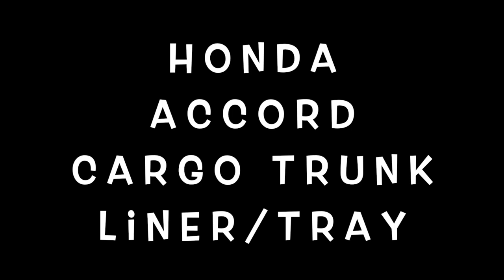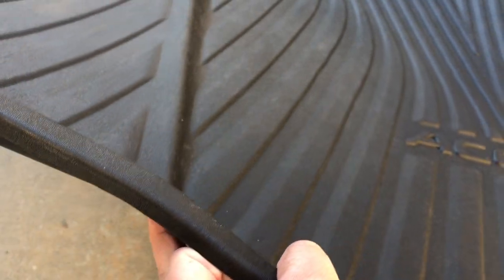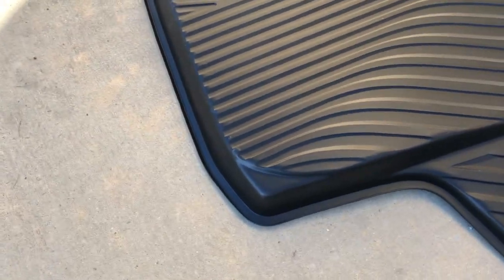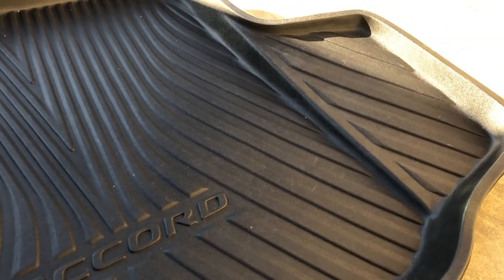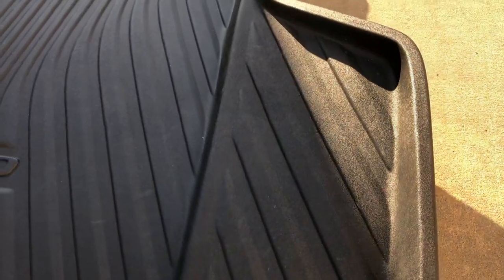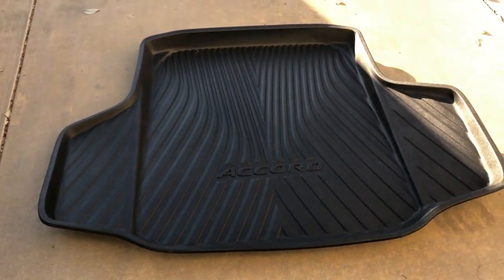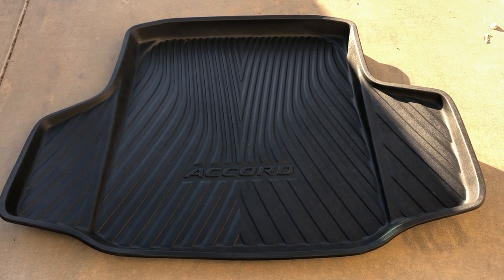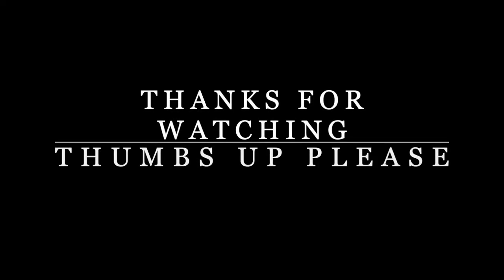2018 and Newer: Honda Accord Cargo Trunk Liner/Tray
Today, we'll do a video on the 2018 to 2021 Honda Accord Cargo Trunk Liner/Tray.

This works for all Honda Accord models: Gas and Hybrid vehicles.

This piece is a solid one-piece hard plastic.  It's not the best cargo liner but isn't the worst either.

Please help with a thumbs up and post comments to help other viewers. Thanks.

2018+ Honda Accord Cargo Tray (08U45-TVA-100)

Honda OEM Wheel Locks 08W42-SNA-100:

Honda 08P20-TBA-100A Door Edge Film

2018 Honda Accord OEM Floor Mats (08P17-TVA-100)

Please check out the video and hope for a thumbs up for the video. Thank you.